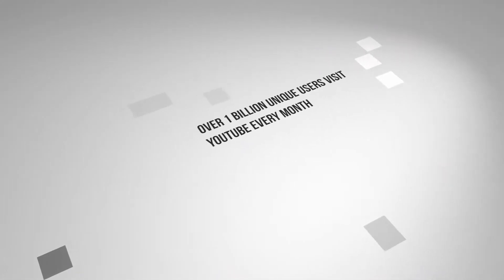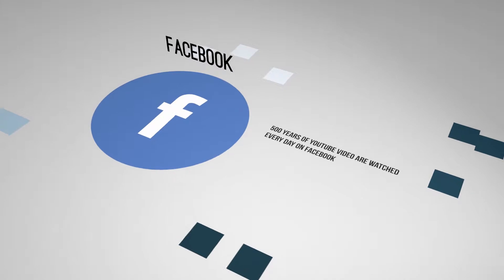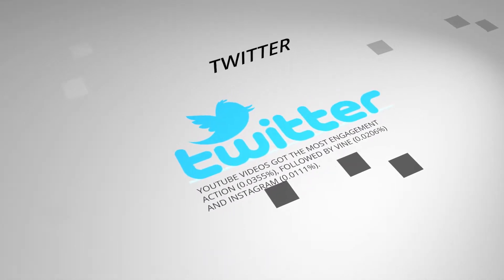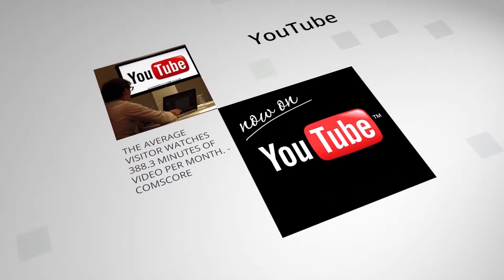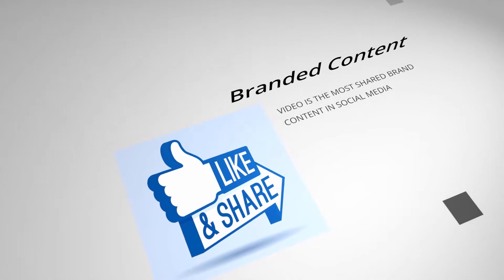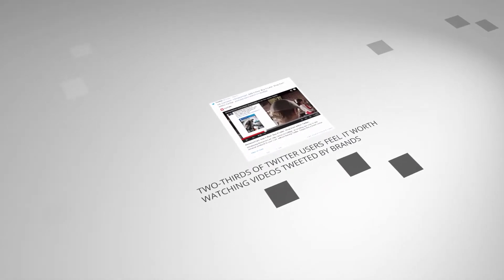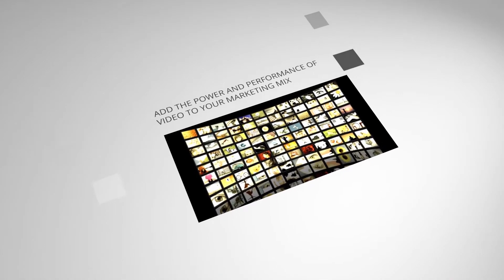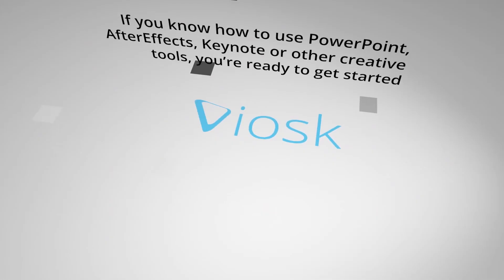Frame3D Template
Want your message to go viral? You can use Viosk.com to create beautiful, animated videos like this one!

Viosk is a new cloud-based video animation and automation platform, allowing businesses, large and small, to animate their content without the expensive and prolonged production process. Cost effective, engaging, simple and intuitive, Viosk gives users an easy to use interface, scripting options, ability to add imagery, sound, storyboards, voice-overs, and other components to create compelling and relevant videos in hours and minutes, not days and weeks. If you want to animate your business content cost effectively and quickly, Viosk is for you!